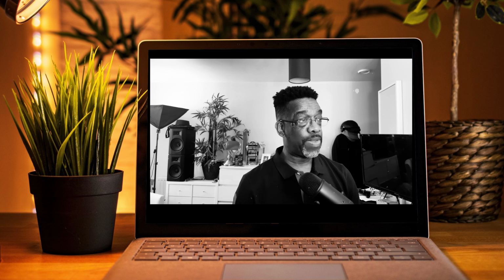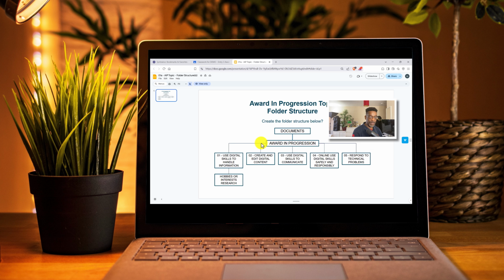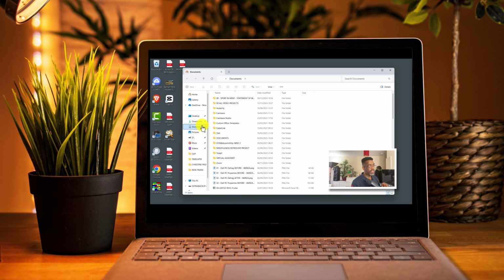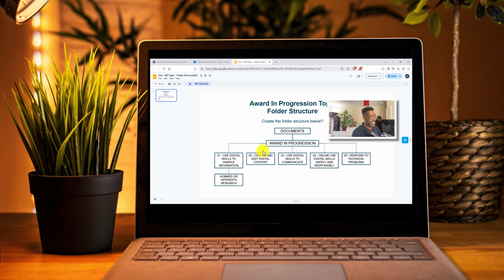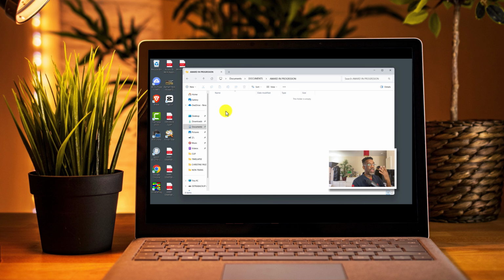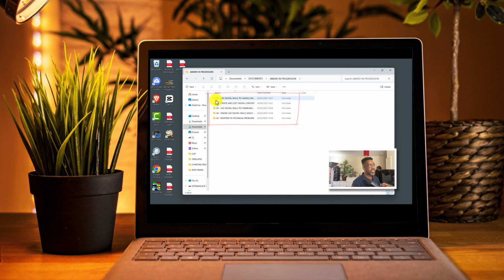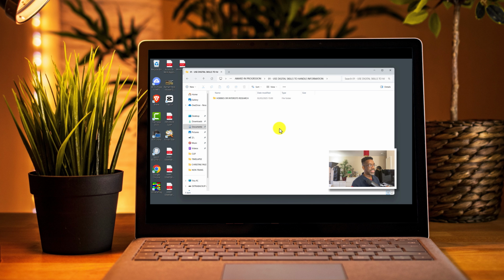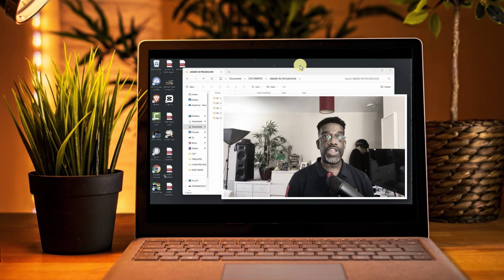AiP Activity 01 - Vid 01 - 1a Folder Structure